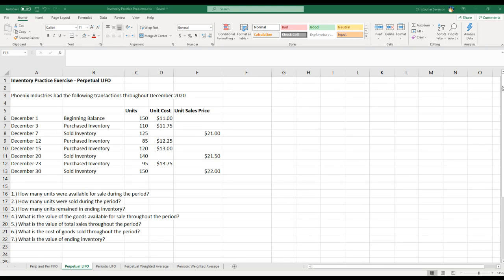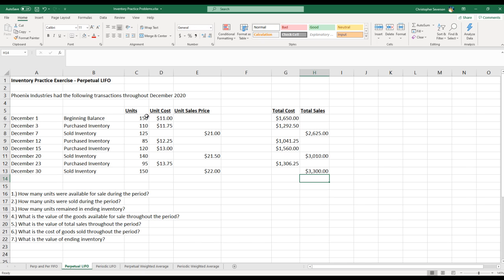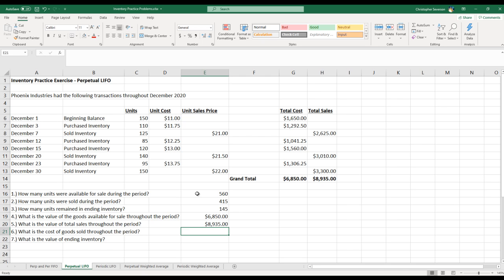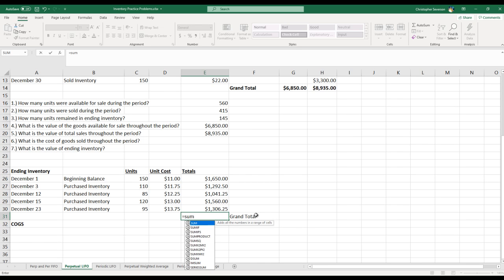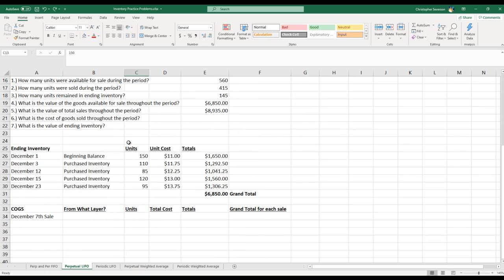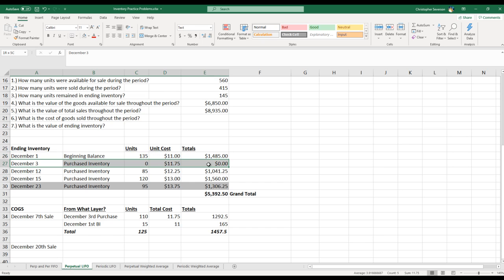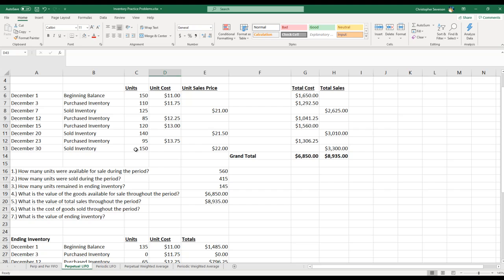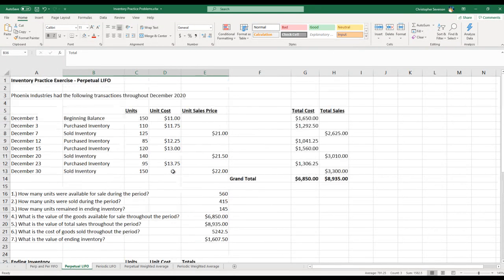Inventory Accounting Practice Exercise - Perpetual LIFO – Severson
This practice exercise goes through an Excel-based exercise using the Perpetual Last-In-First-Out (LIFO) Costing Method for calculating the cost of goods sold and ending inventory on both a per unit and total basis.